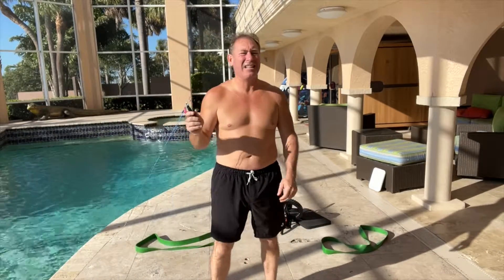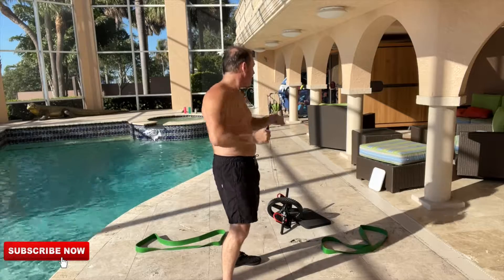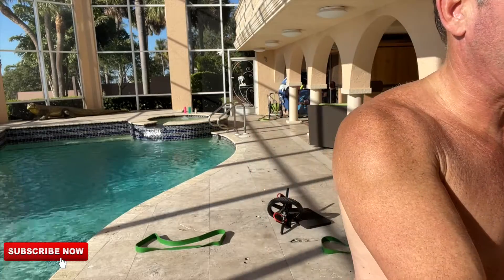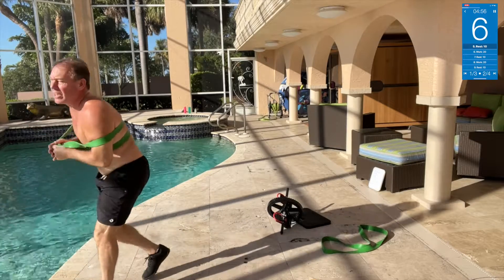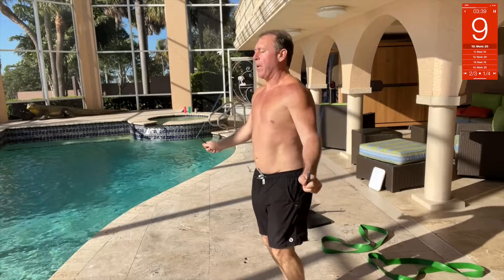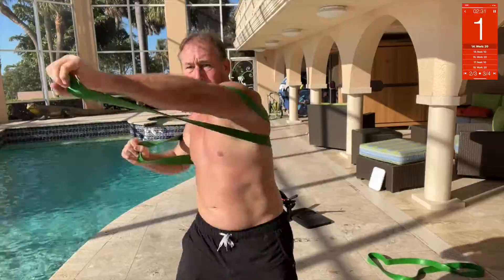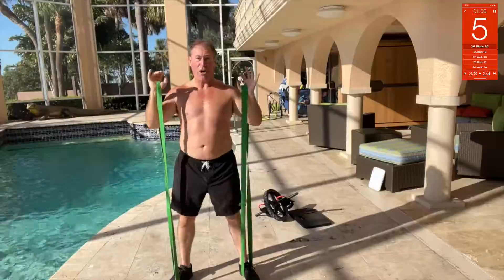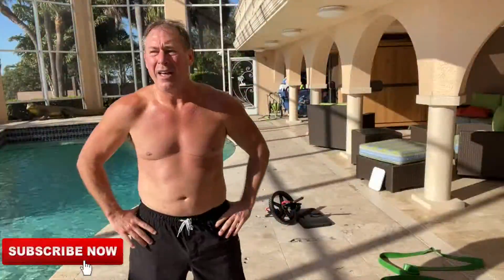Shred and Grind Tabata Style - Tuesday Band Pushing Tabata Workout - 12/28/2021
At Home Workouts with your host and Tabata guide ... Neil the grinding wheel!!

Word for the year 2021 is Dedication!!

20 sec work 10 sec rest
12 Exercises = 1 round
3 rounds

Tabata Exercises

Jump Rope Doubles
Band Floor Press
Band Standing Press
Ab Wheel Rollouts

Jump Rope Speed
Pushups
Band Punches
Ab Wheel Rollouts

Jump Rope Doubles
Band Overhead Press
Band Overhead Tricep Press
Ab Wheel Rollouts